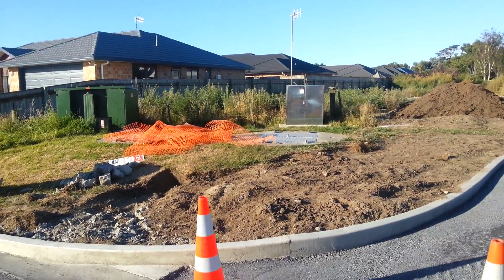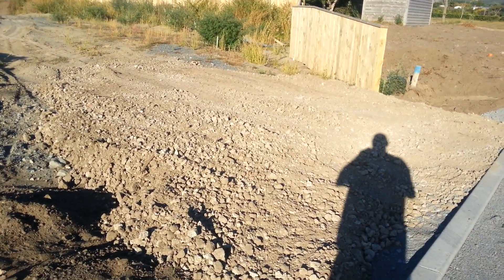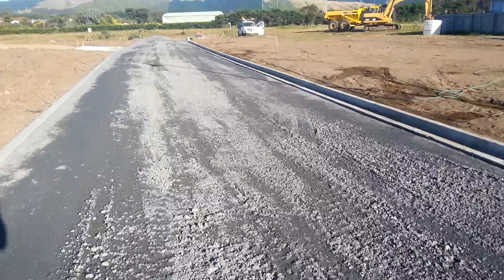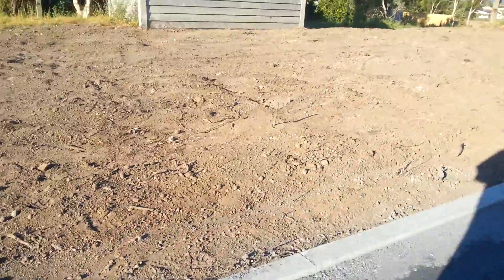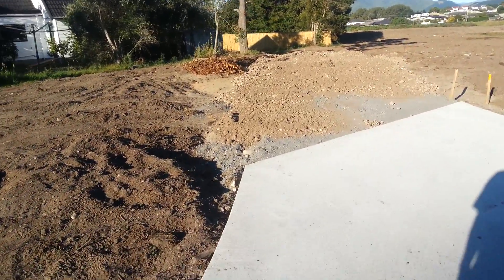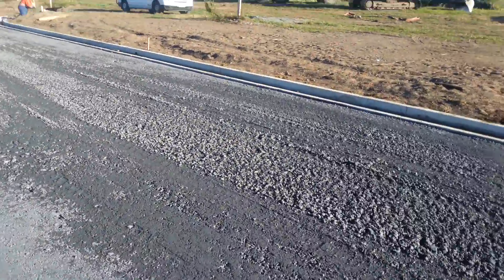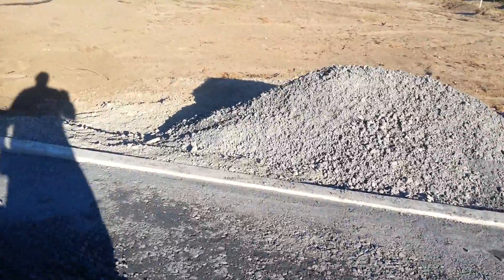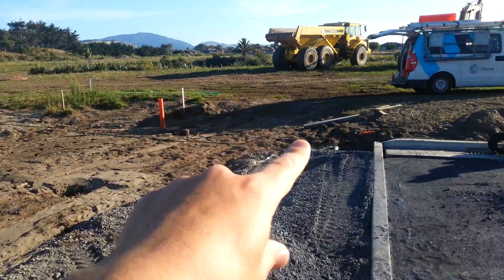Earthworks update Monday 25th Feb, 2013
An update on the earthworks for Monday 25th Feb, 2013